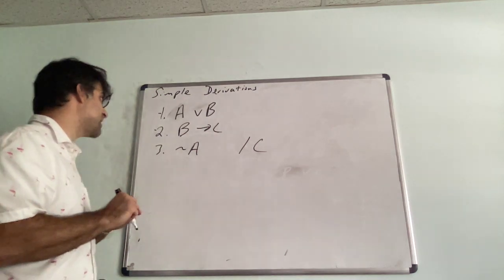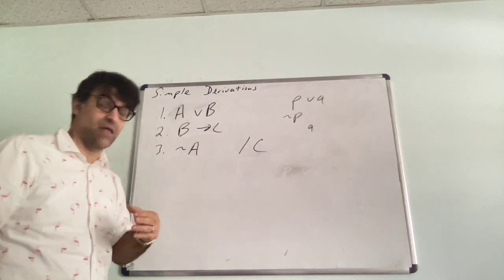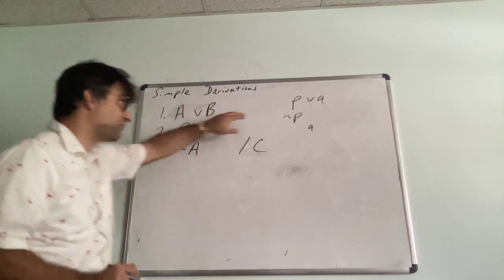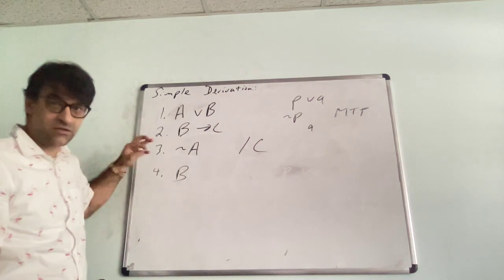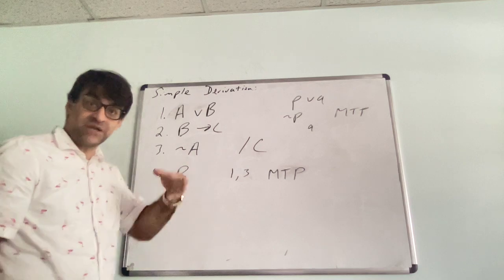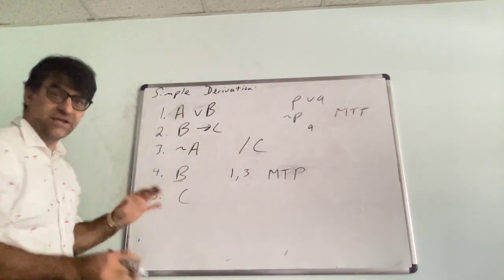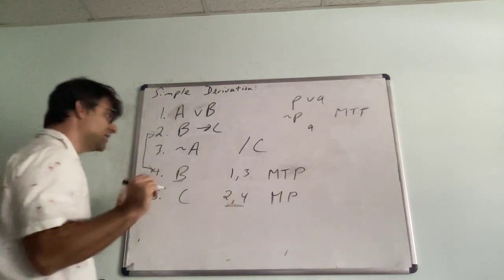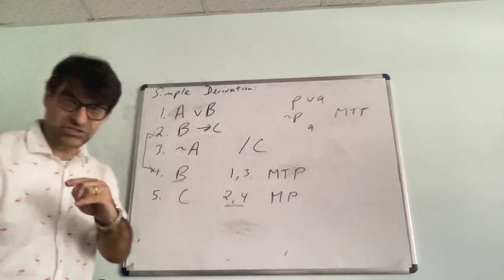Logic Simple Derivations Procedure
In this video, I work through an example of a simple derivation to explain simple derivation procedure.